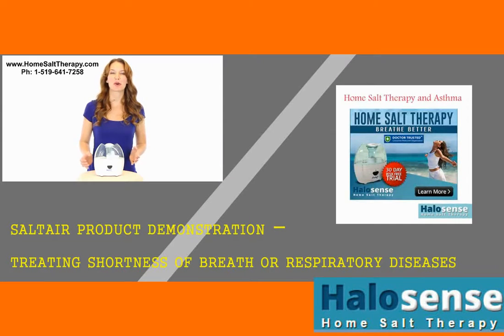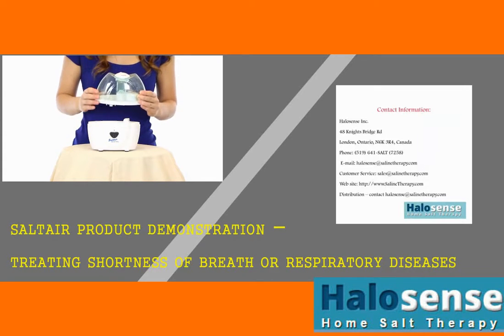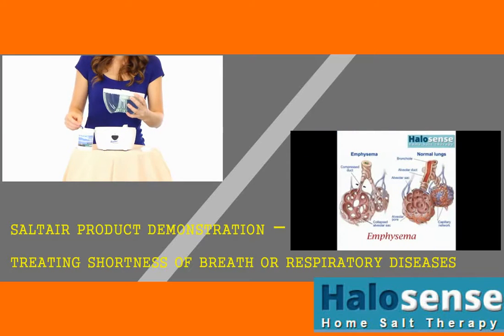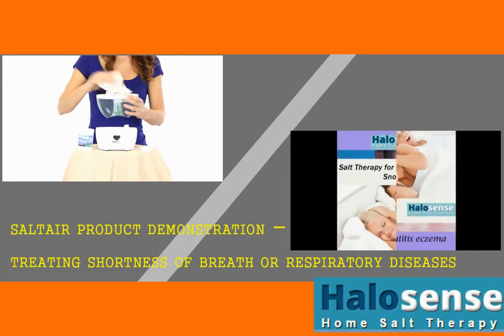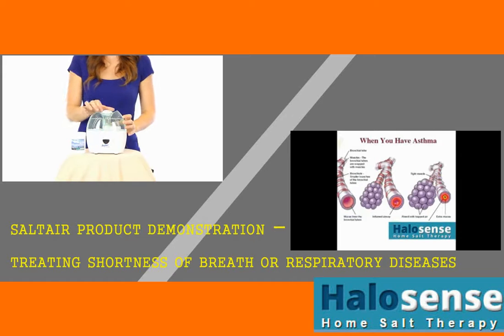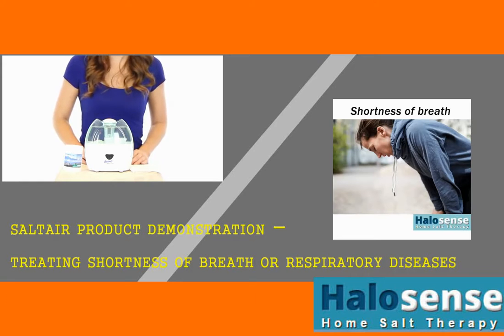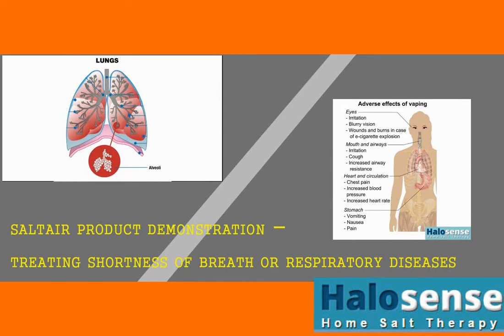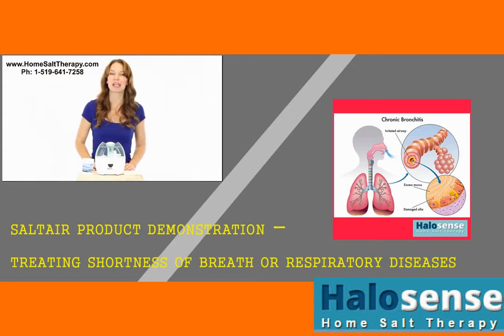Salt Therapy at Home with SaltAir device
Saltair - Home Salt Therapy device is easy to use! Watch this video to learn how to set and use Saltair salinizer to help you breathe better.

Hello everyone. Today we are going to show you how to set up our Home Salt Therapy device - Saltair.